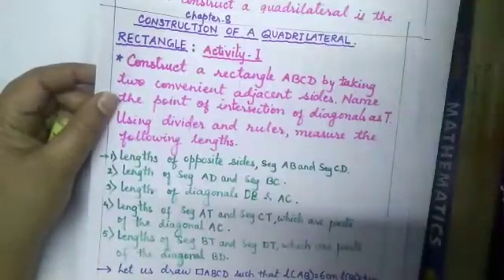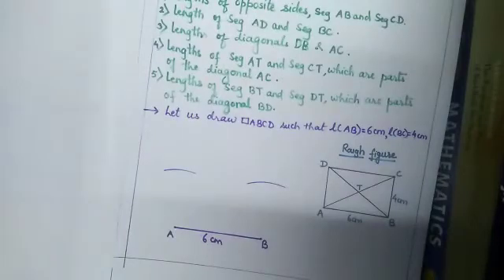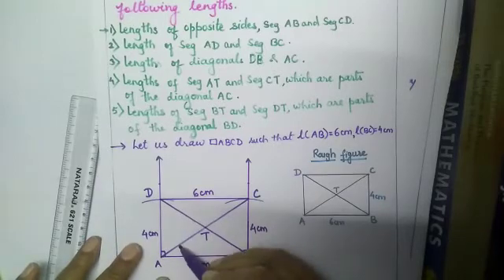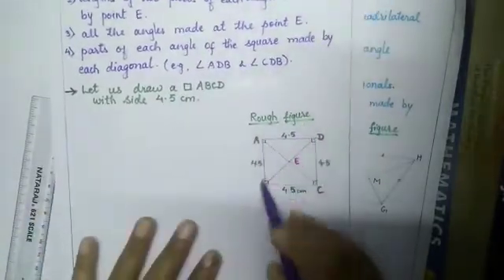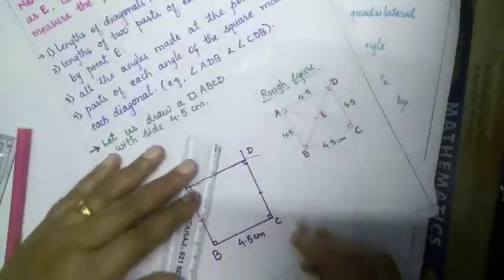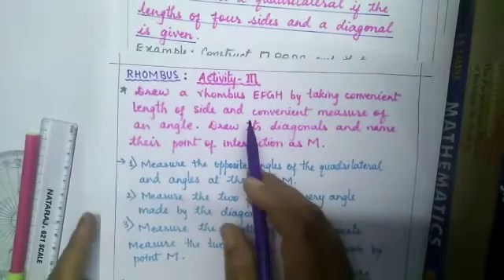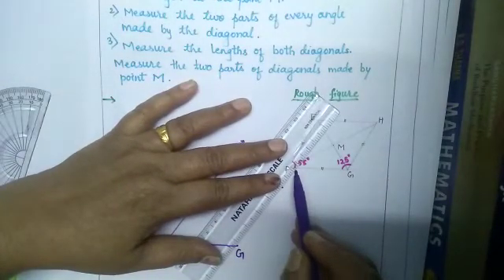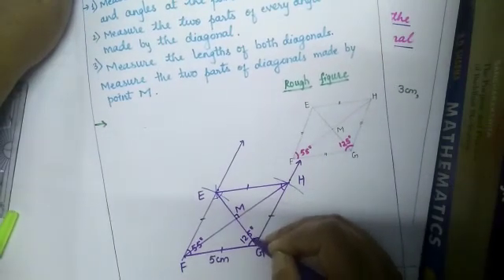Maths std 8 14 dec 1